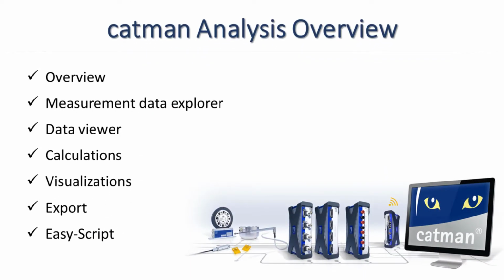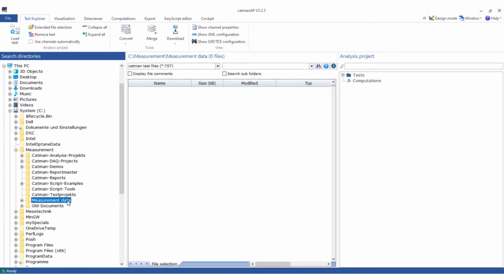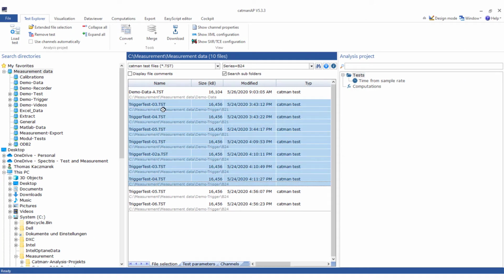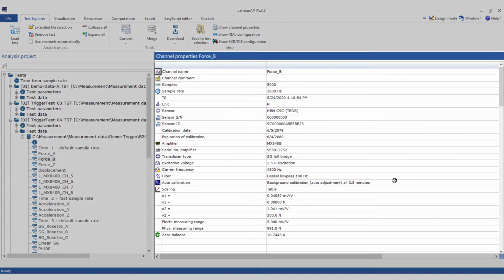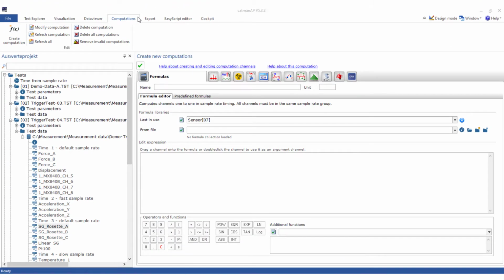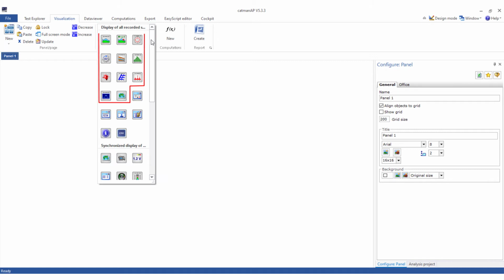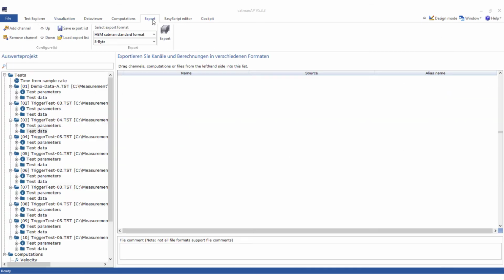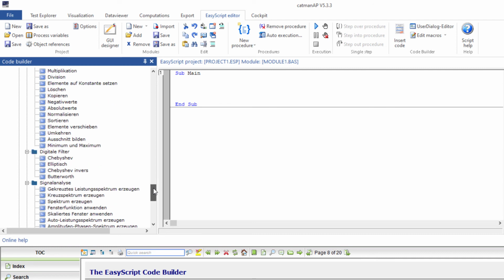catman Analysis Mode Overview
The analysis mode of HBM’s catman DAQ software allows you to evaluate measured data post process. Get a quick overview of the following topics:
- How to create your own analysis projects
- How to create calculations and visualizations
- How to export and use reports
- How to automate data analysis